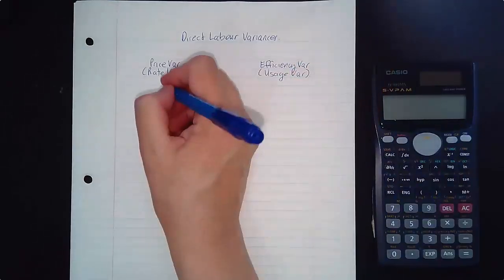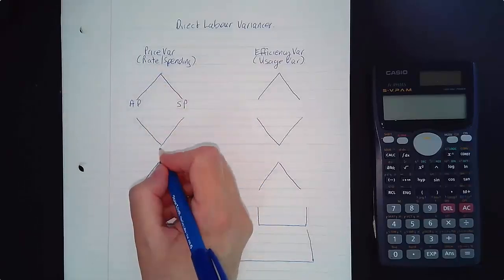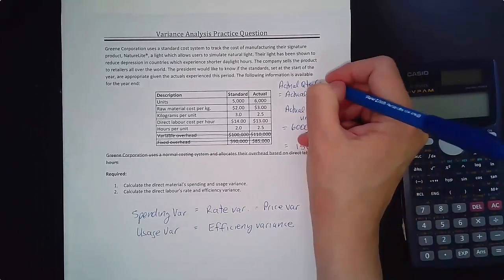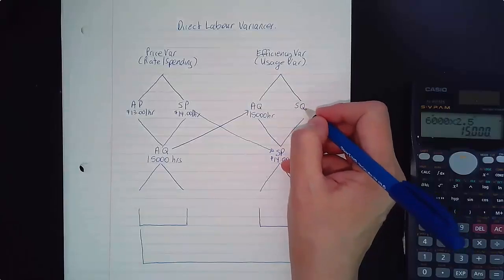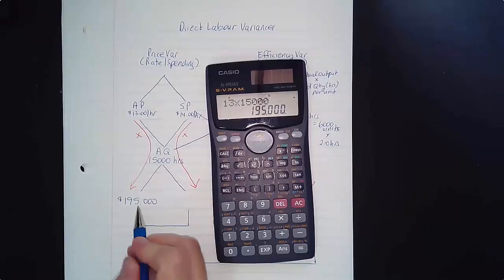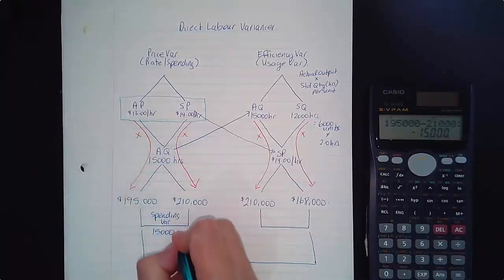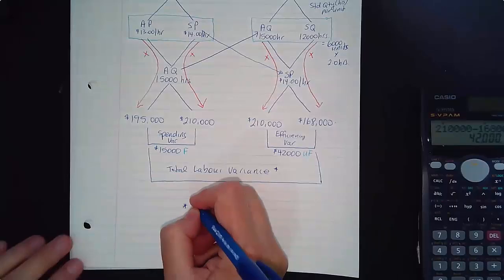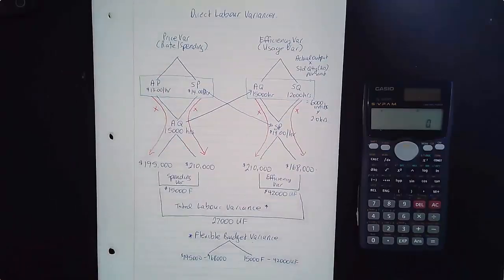ACC406, Chapter 10, Video 5, Direct Labour Variances, An Example